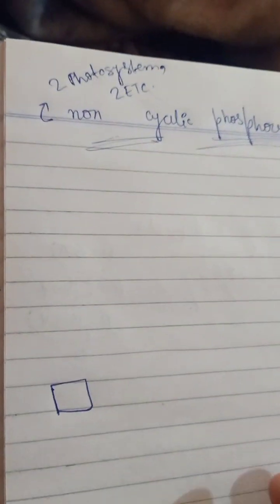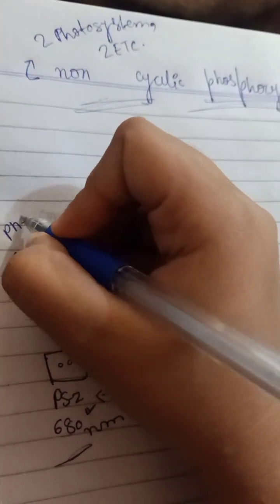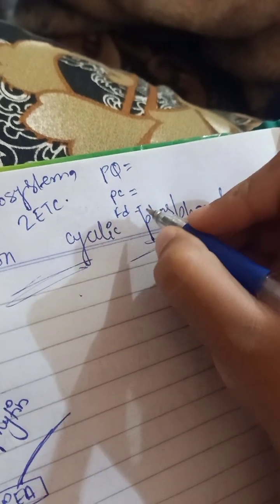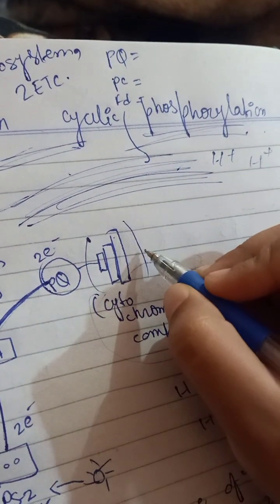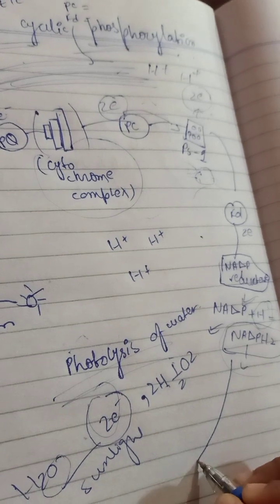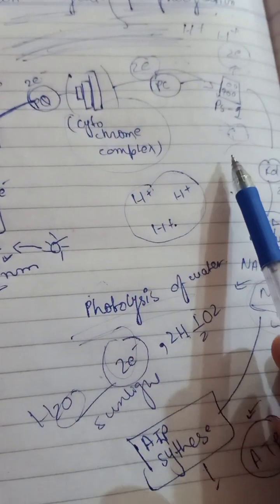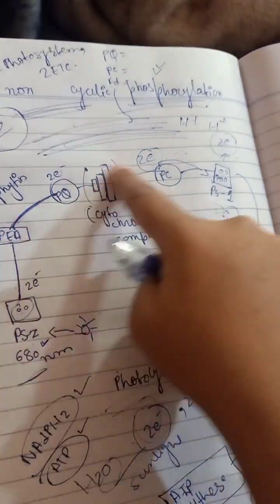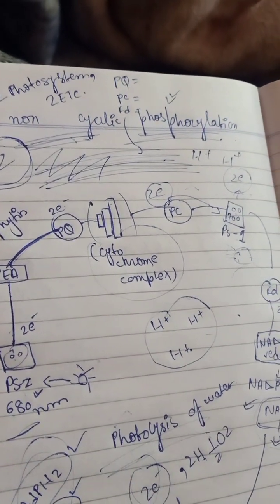non cyclic phosphorylation